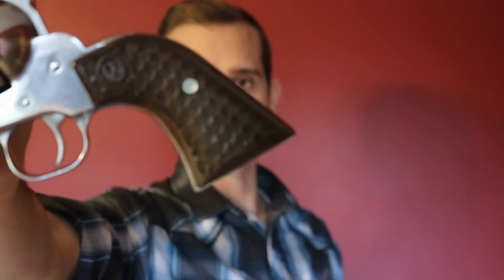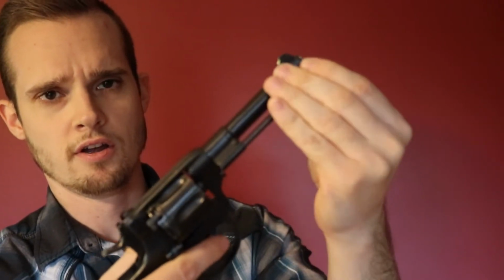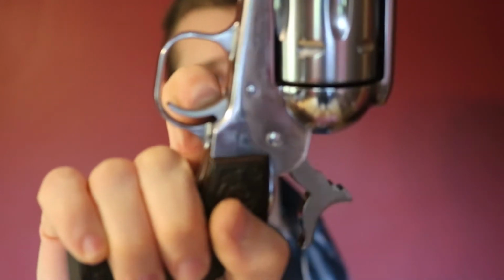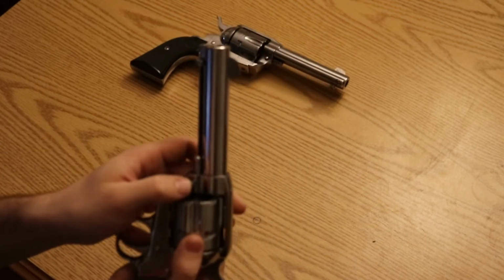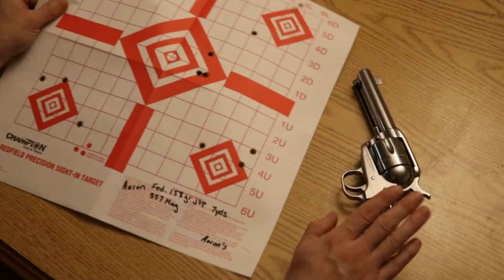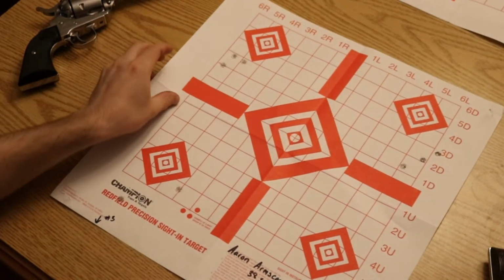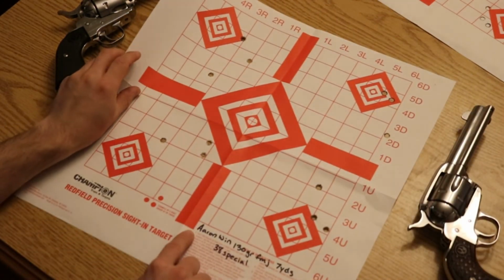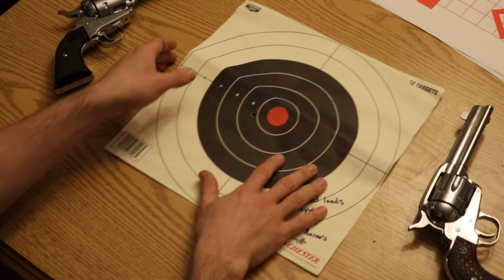Ruger New Vaquero .357 Magnum (Talo Edition)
This is a full review of the Ruger New Vaquero chambered in .357 Magnum.